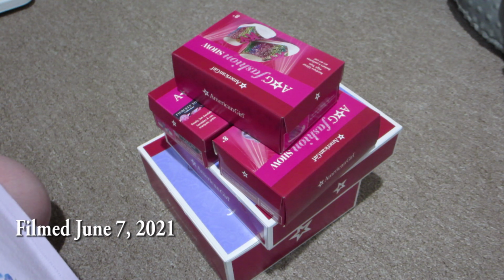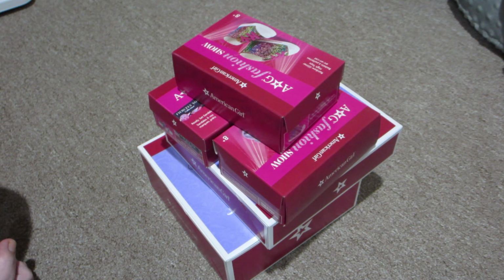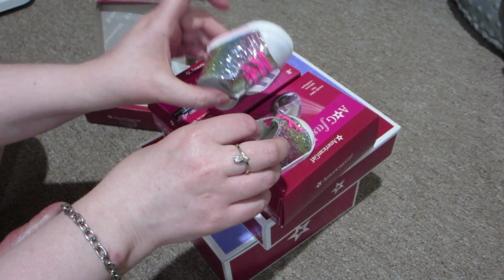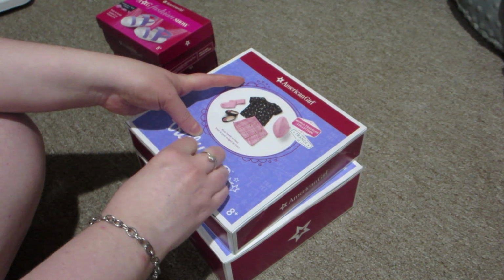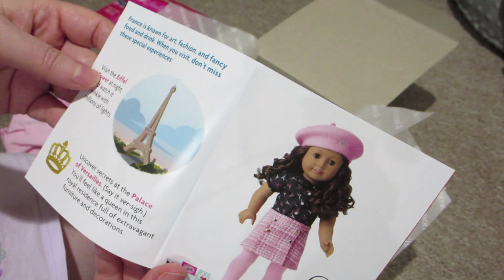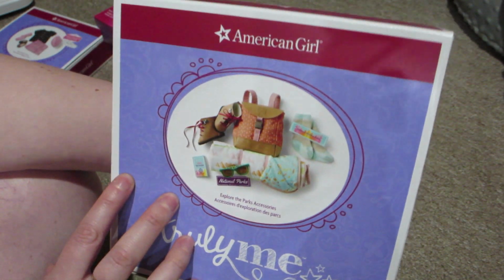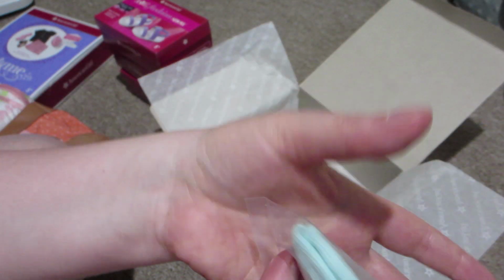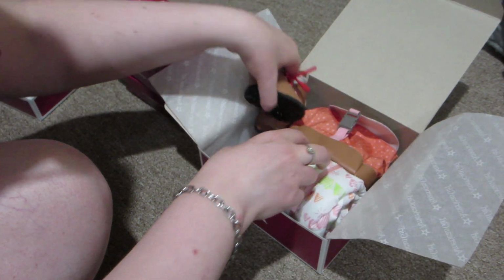American Girl Haul - Doll Break Ep. 2008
Opening new American Girl clothes and accessories.

Did you enjoy this video?

Etsy Shop